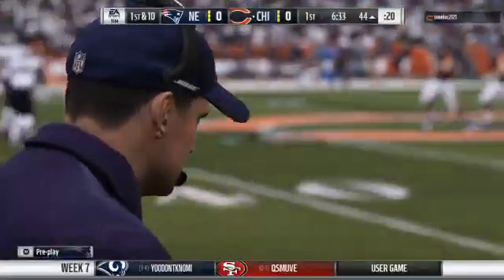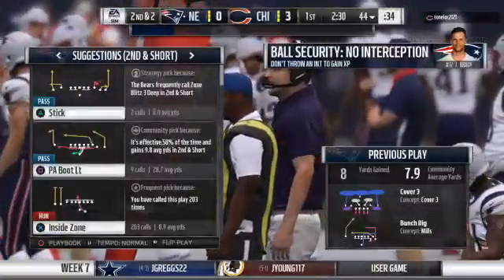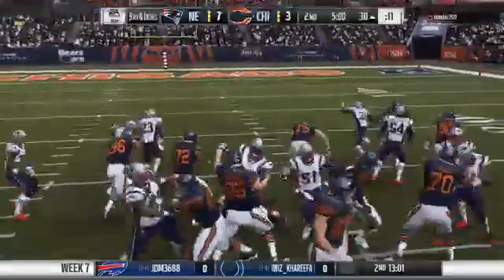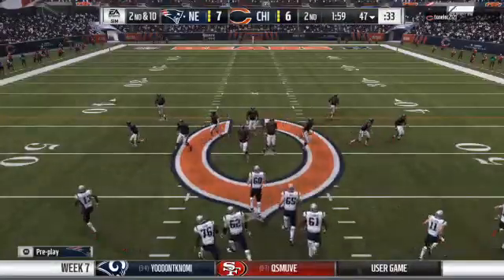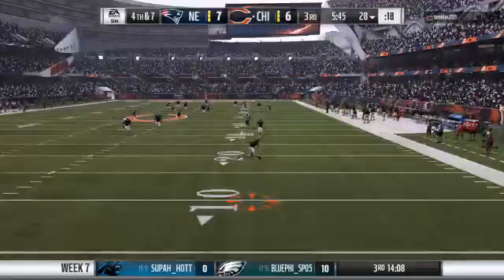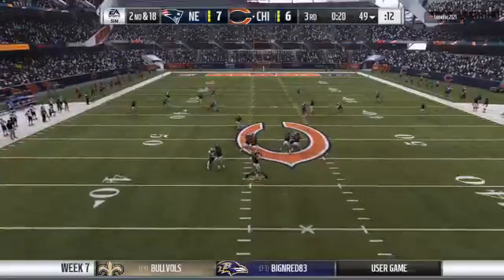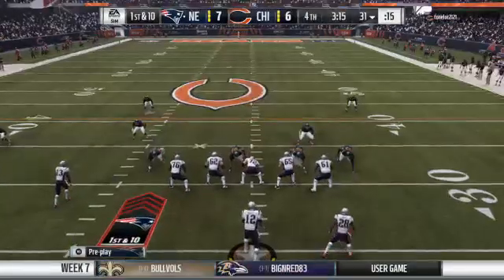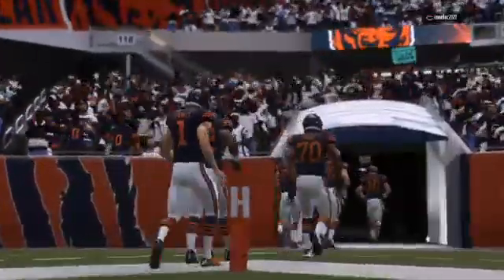Bama_Pride4's Live PS4 Broadcast